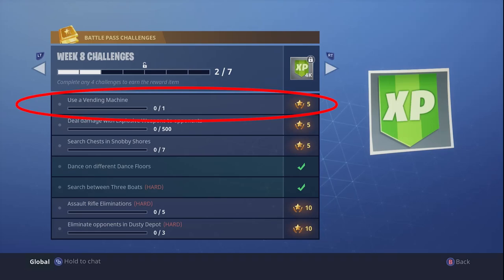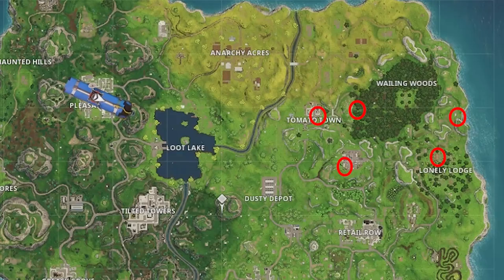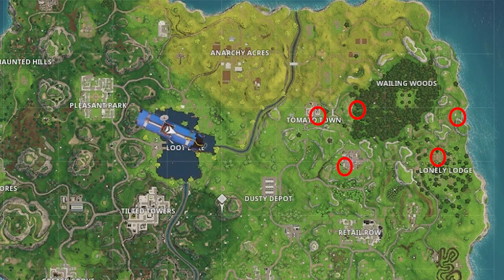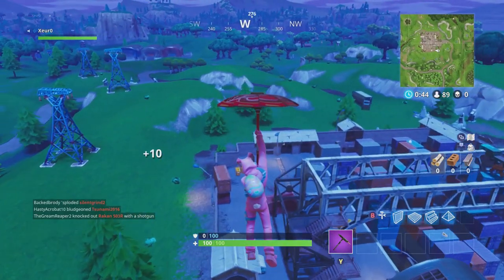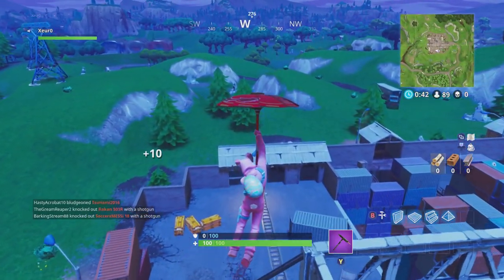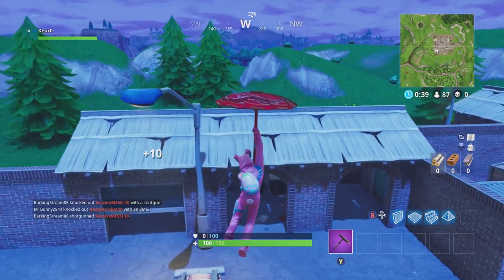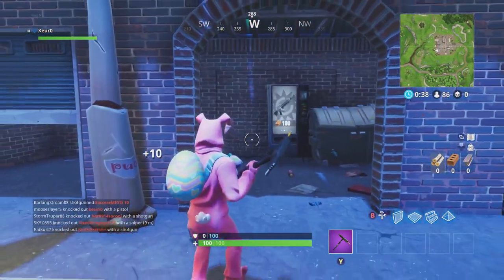How to Quickly Complete Use a Vending Machine Challenge | Fortnite Battle Royale | Season 3 Week 8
This guides shows how to quickly and easily complete the use a vending machine challenge for Battle Pass Season 3 Week 8 in Fortnite Battle Royale.
-VideoGameSherpa